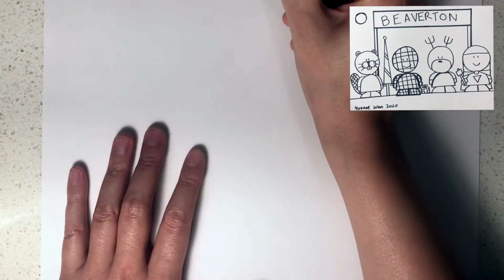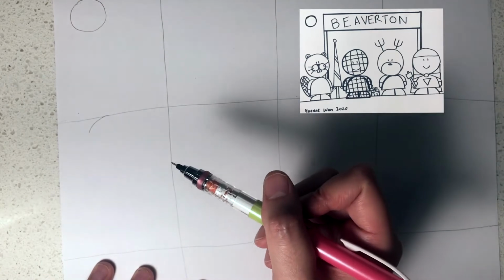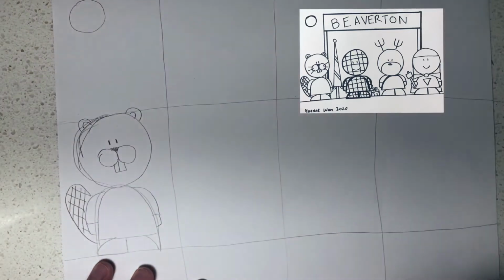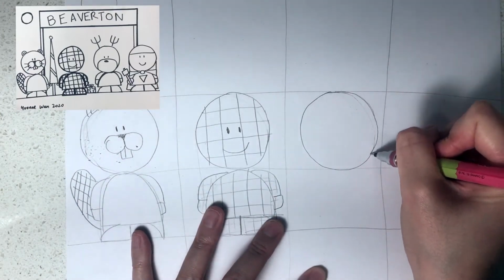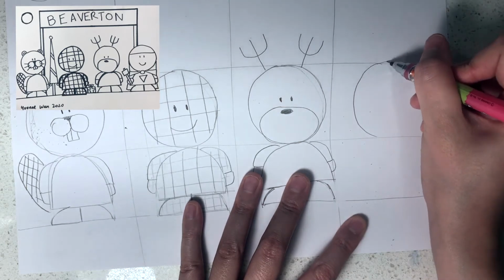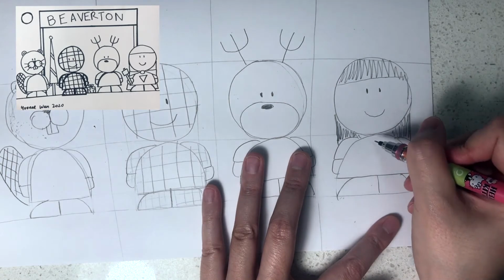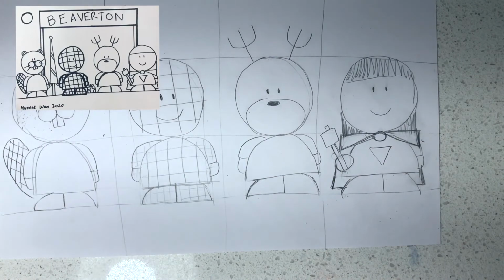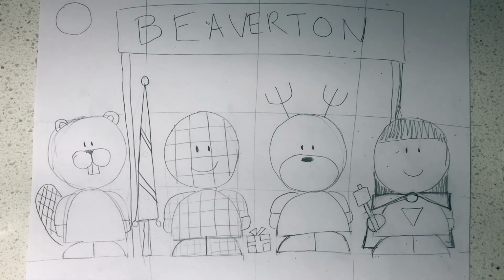How to draw Focus and friends in Beaverton 6to8 Year olds Wk 40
This art tutorial is commissioned by the City of Beaverton Art Council.
to learn more about Focus the autistic super hero.